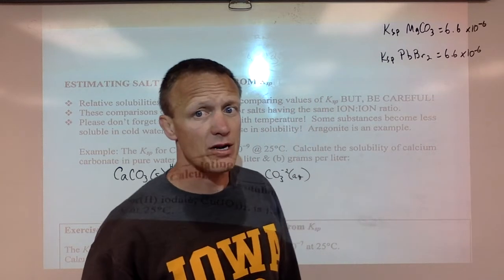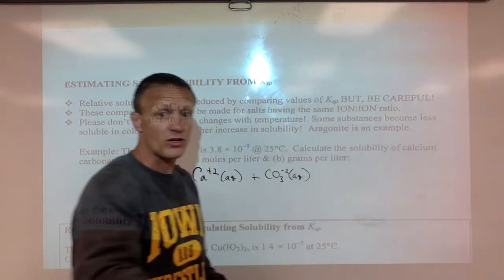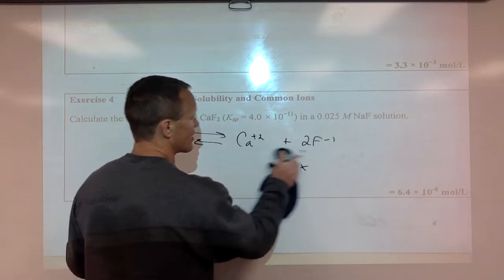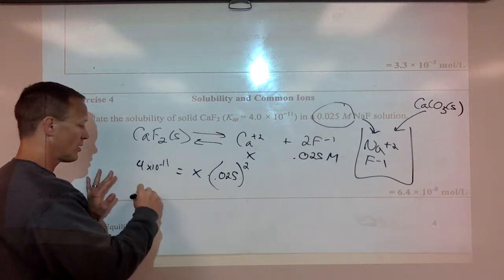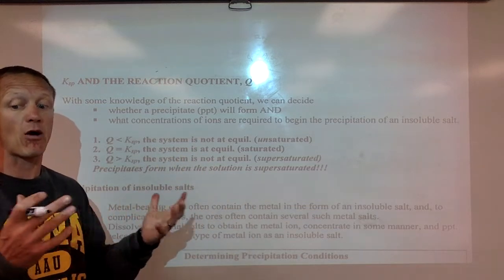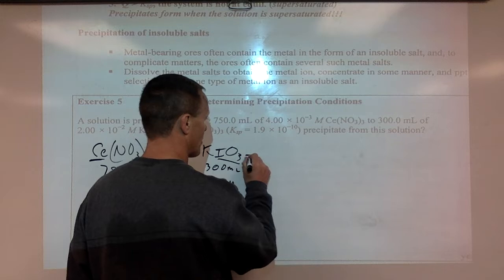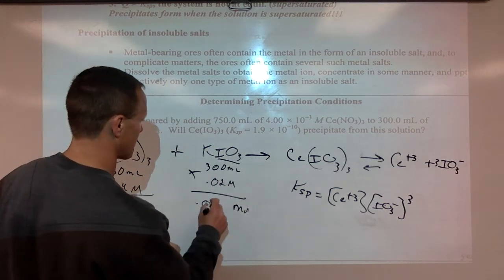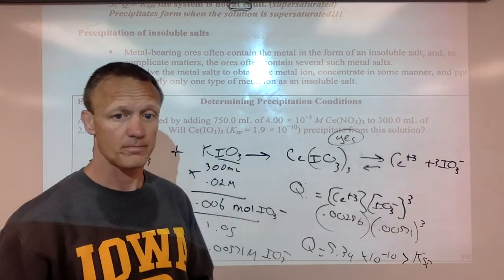AP Solubility and Common Ions & Q vs Ksp Precipitation